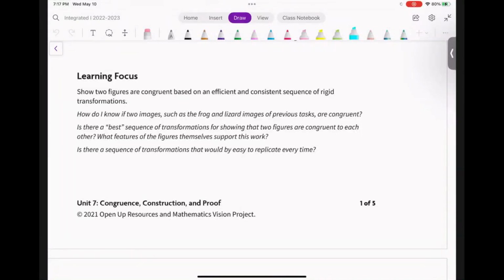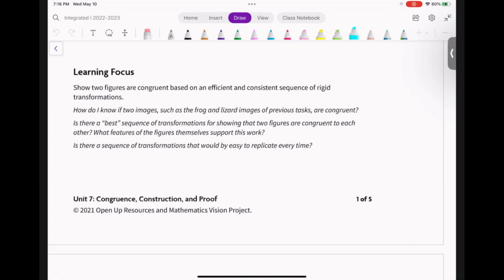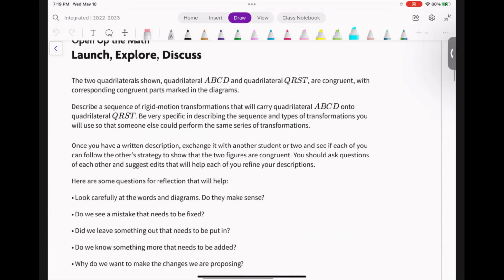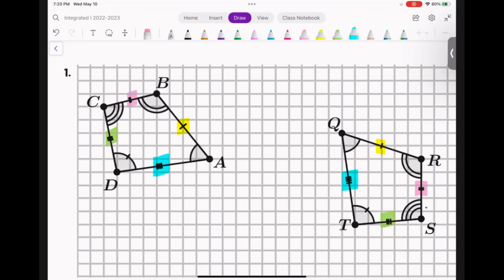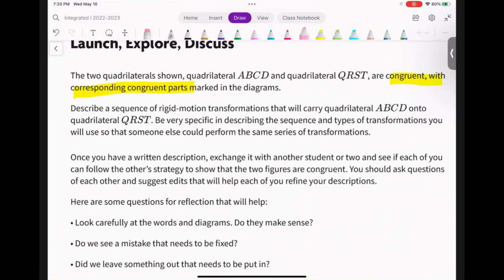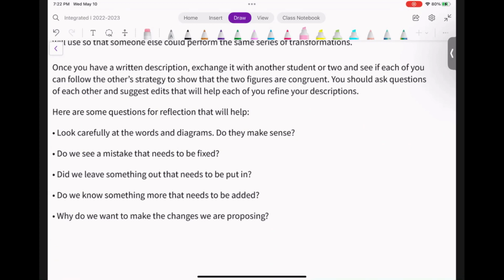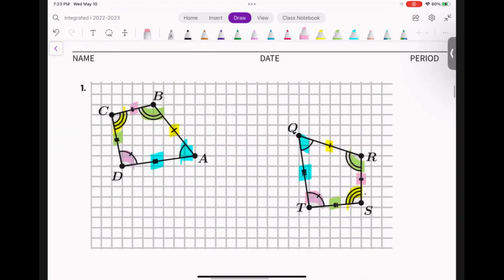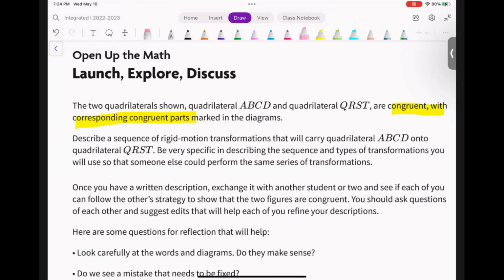Sequence of Transformations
Math I
7.3 Lesson

Show two figures are congruent based on an efficient and consistent sequence of rigid transformations.

How do I know if two images, such as the frog and lizard images of previous tasks, are congruent?

Is there a “best” sequence of transformations for showing that two figures are congruent to each other?

Is there a sequence of transformations that would by easy to replicate every time?